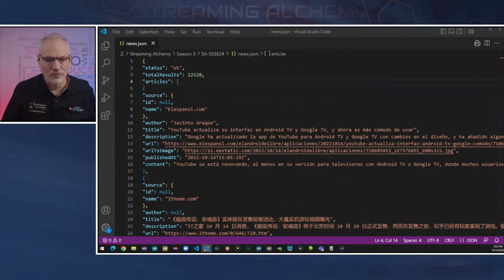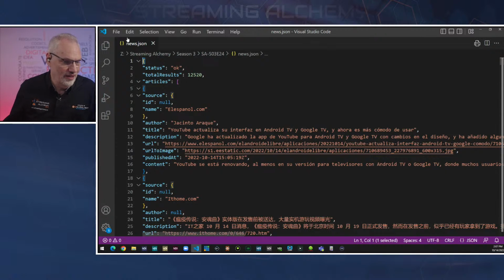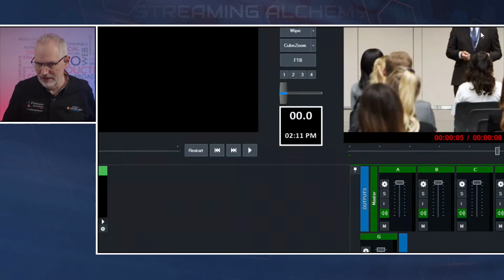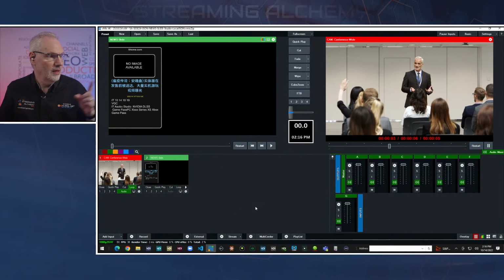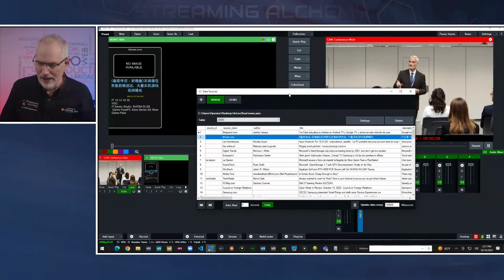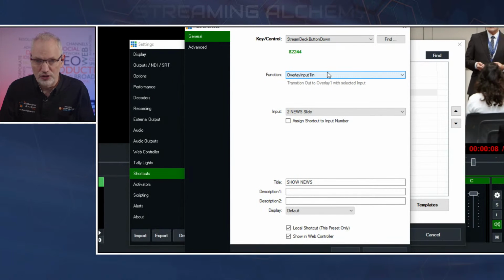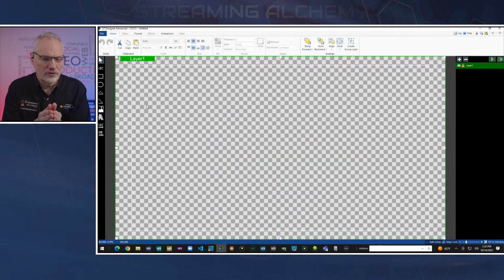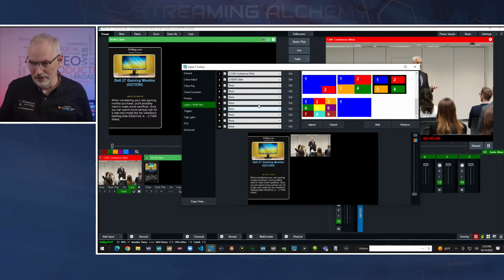vMix Basics: Using JSON Data for a Sliding News Panel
if you would like to join us through Video Call-In to ask a question or to comment on something in the show.

Adding dynamic text and images to your live stream can significantly enhance both your content value and overall production quality. From driving your lower-3rd titles off spreadsheets to integrating external data sources for information rich sports graphics, the possibilities for value-added data integration are boundless.

On today’s show, we’ll go over the steps needed to integrate a web-based, JSON formatted news source into vMix, and then select and display specific stories – both text and images – in a slide out panel controlled by shortcuts.